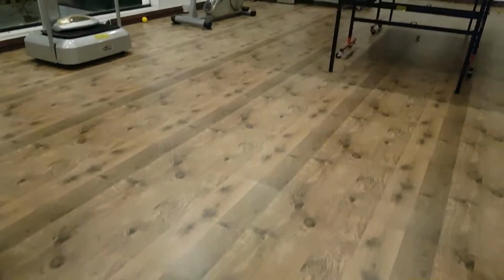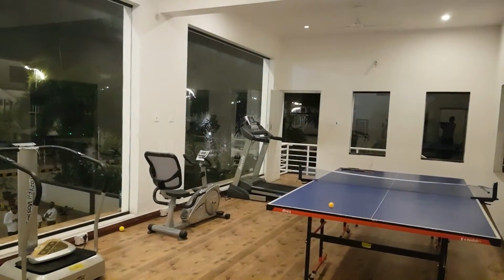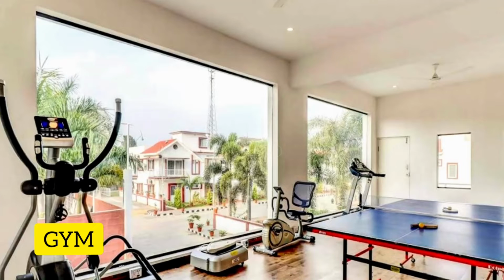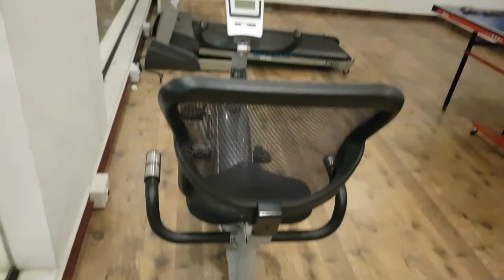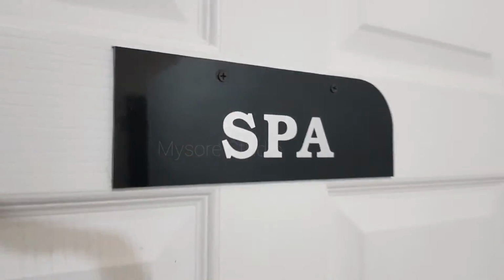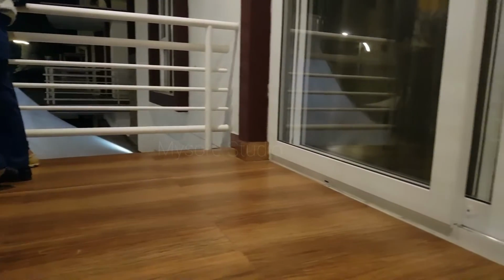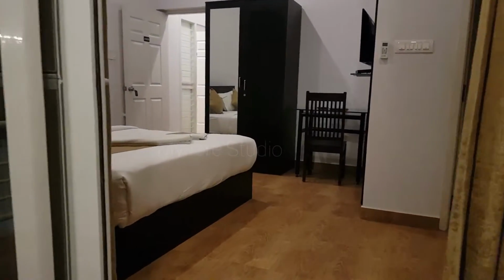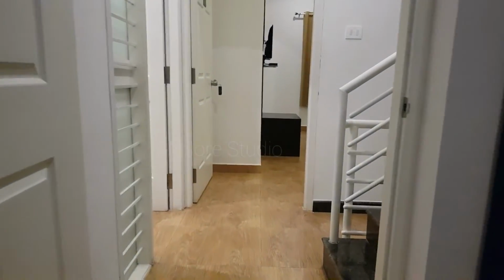Heritage Shelter Resort KRS Mysore Tourism Karnataka Tourism || Mysore Dasara Hotel Accommodation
Heritage Shelter Resort KRS Mysore Tourism Karnataka Tourism. KRS Mysore is important tourism location as KRS Dam and Brindavan Gardens is located in KRS Mysore Tourism Karnataka Tourism.  Heritage Shelter Resort is located in close proximity to KRS and Brindavan Gardens and it provides luxury stay and multi cuisine restaurant.  Luxury independent villa , swimming pool, Spa, Badminton, Indoor games and many more entertainment activities.